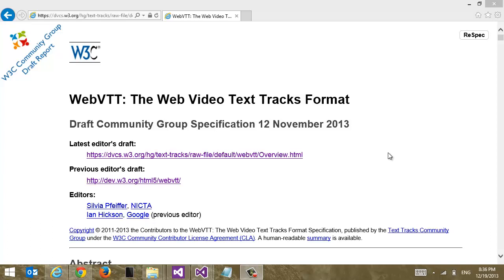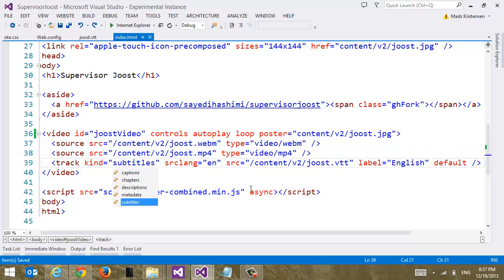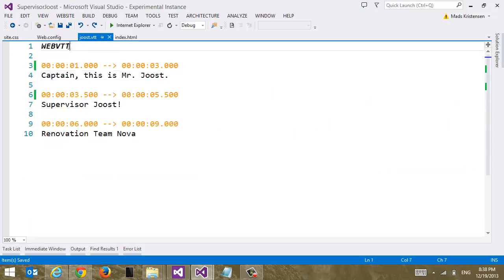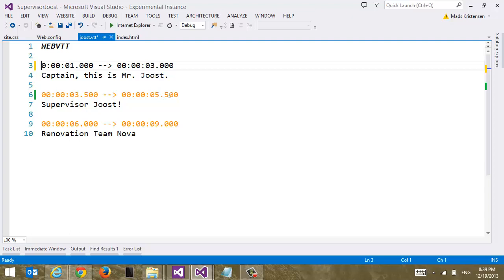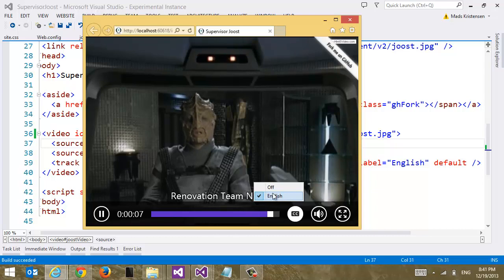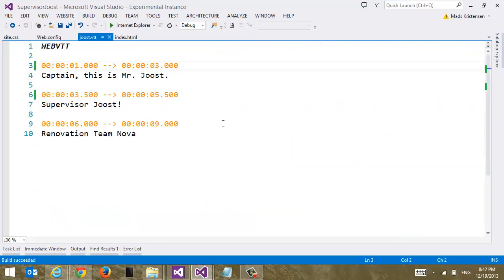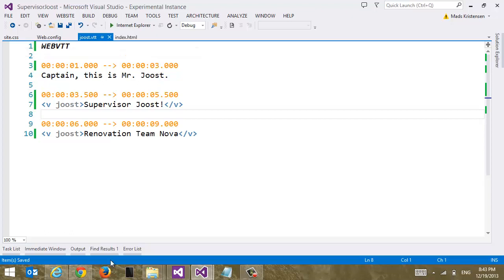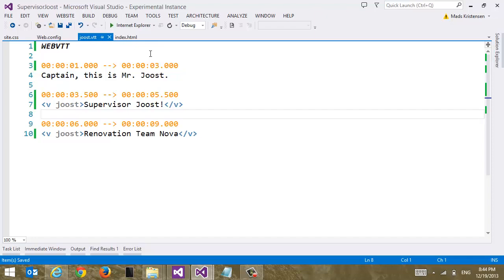Visual Studio: Add subtitles to your HTML5 video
Visual Studio and Web Essentials makes it easy to add subtitles to HTML 5 video content using WebVTT